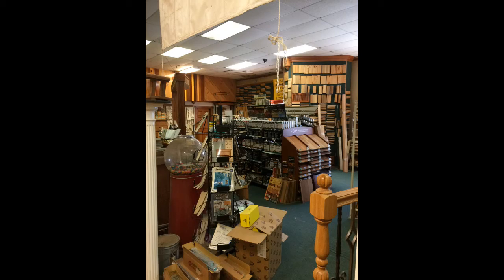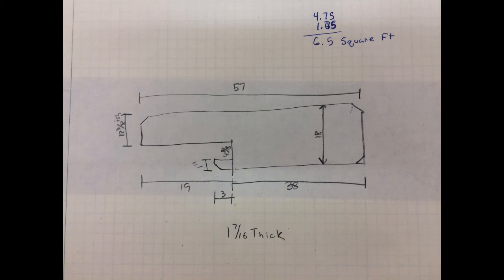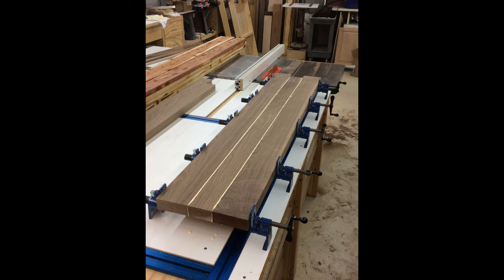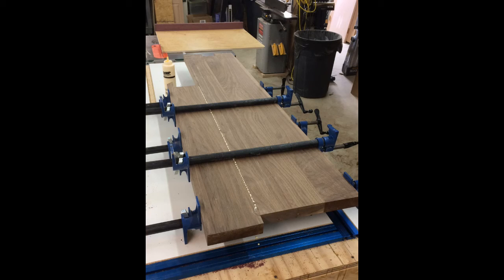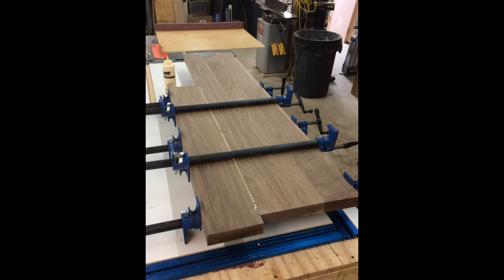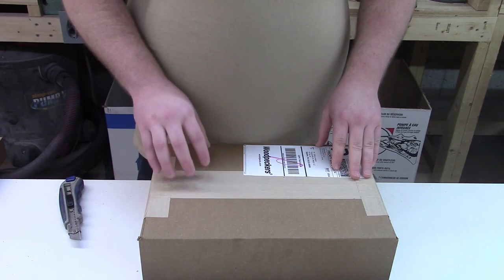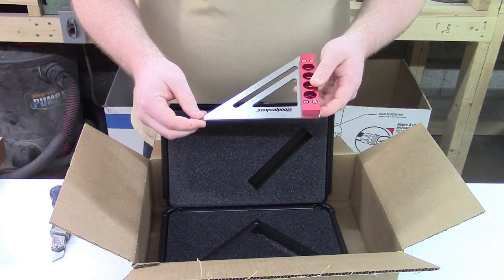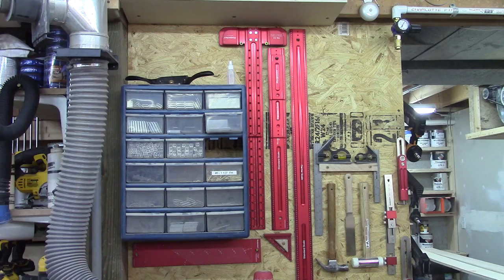VLOG #11 Trip to Mars, Walnut Countertop & Woodpeckers 6SS Unboxing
VLOG #11 Mar-13-2017

A weekly look into the goings on at the Woodcrafts By Design Workshop. This week I went to Mars, started working on a walnut countertop, and open my brand new Woodpeckers 6SS.